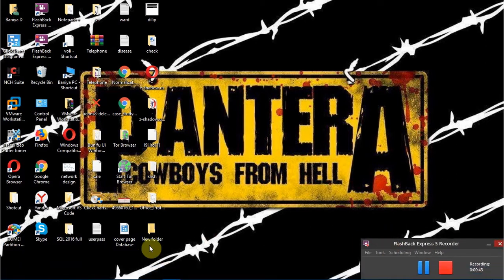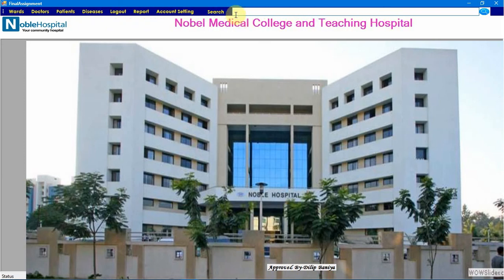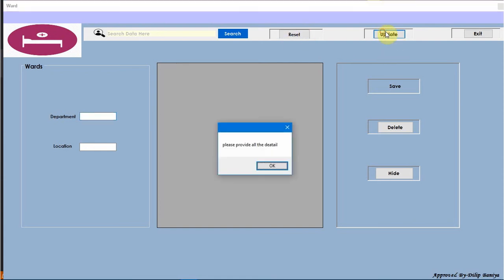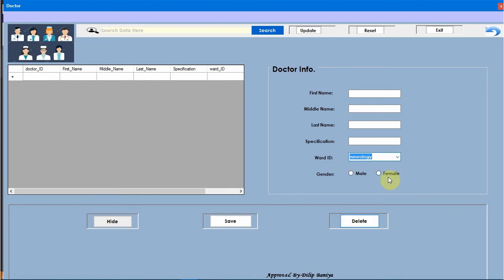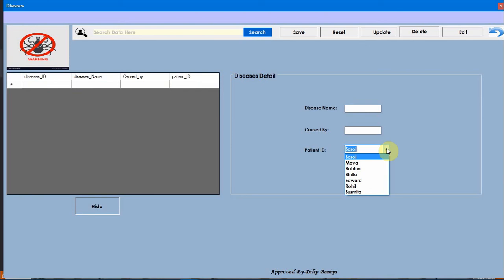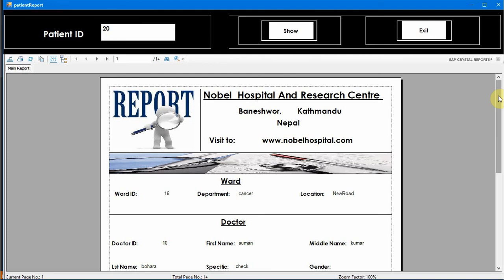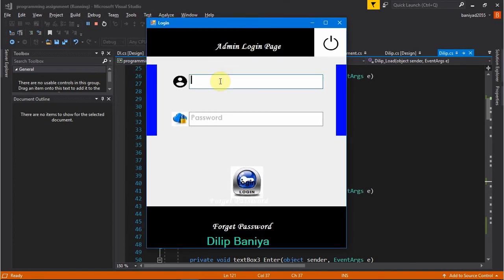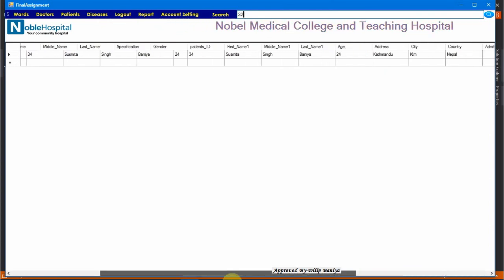Hospital (Patients) Management Project || C#